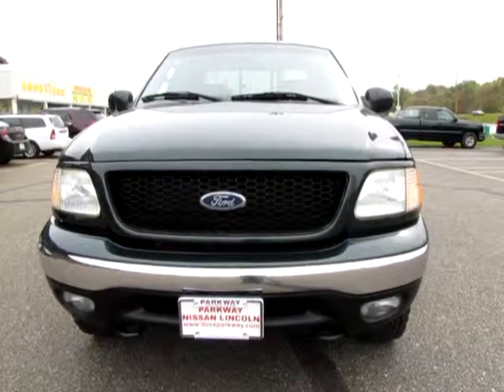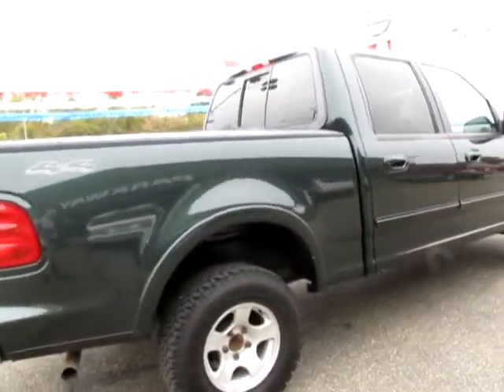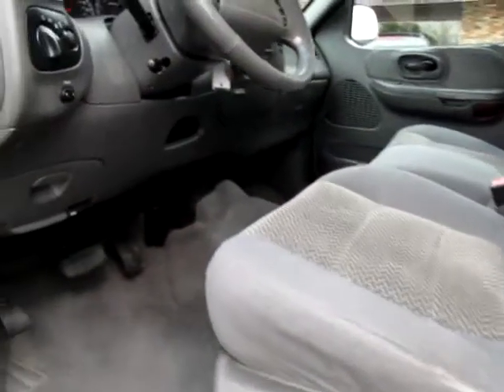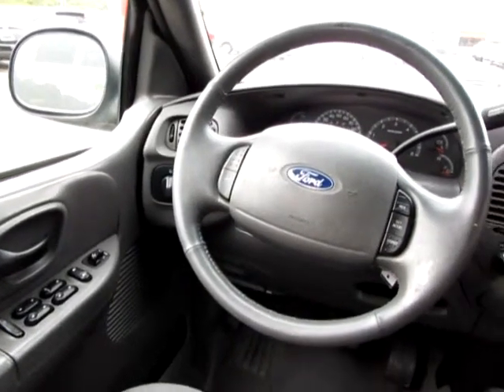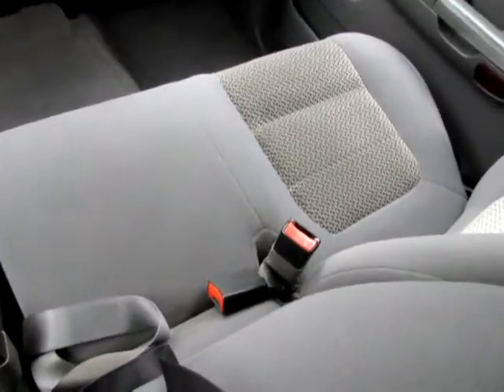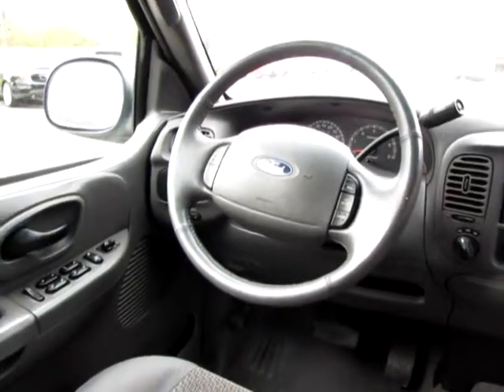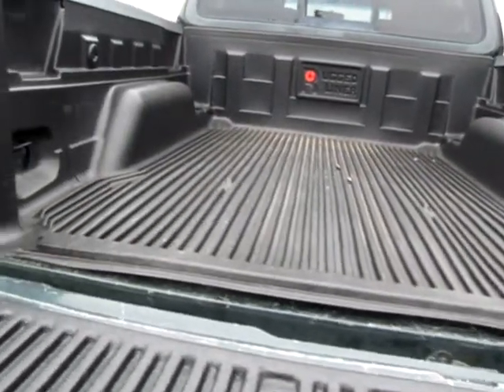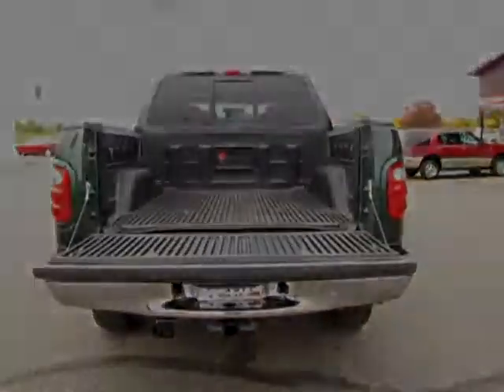2003 Ford F-150 XLT 4x4 - Parkway Nissan Lincoln Dover Ohio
V.I.N.: 2FTRF18213CA84683. Stock No: 9576. Year: 2003 - Used. Make: Ford.
Model: F-150. Trim / Style: Reg Cab 139" XLT 4WD. Vehicle Type: Pickup - Fullsize. Exterior Color: Dark Highland Green Metallic. Interior Color: Medium Parchment. Engine: 4.2L 6-Cylinder     (MPG: 16 city / 20 hwy).
Transmission: Automatic. Mileage: 60,887. Parkway Nissan Lincoln. Dover Ohio.